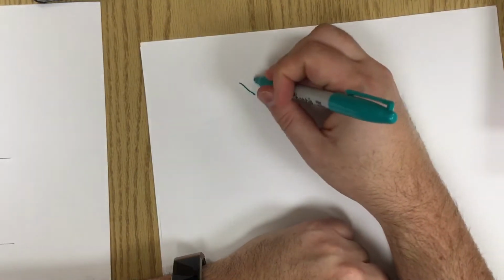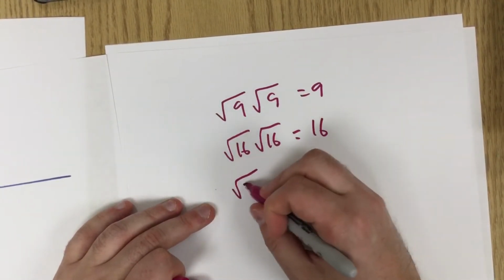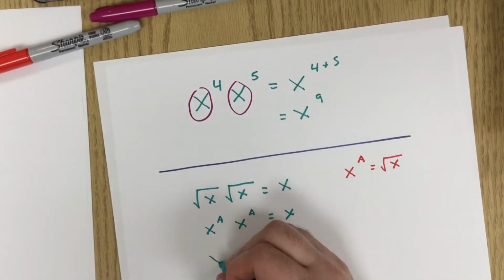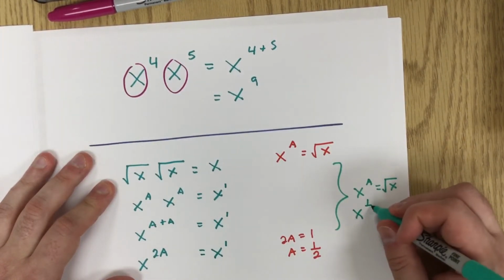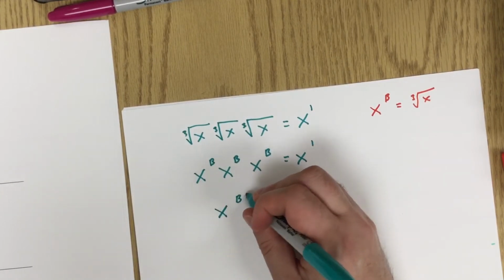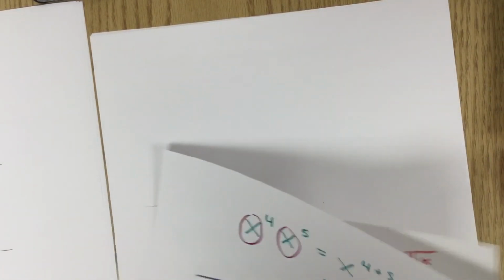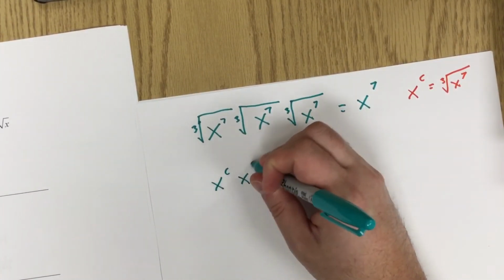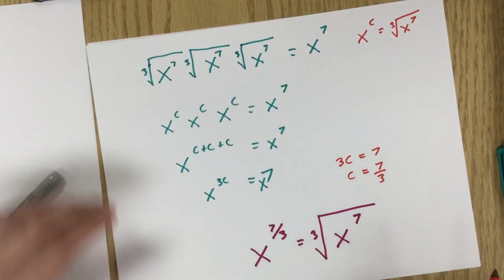Fractional exponents part 1/8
Figuring out what a fractional exponent means